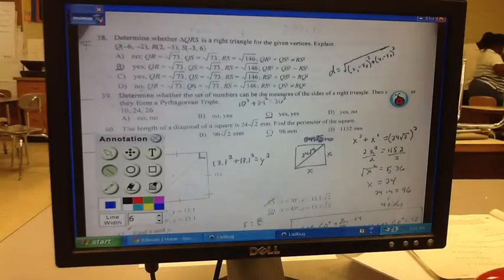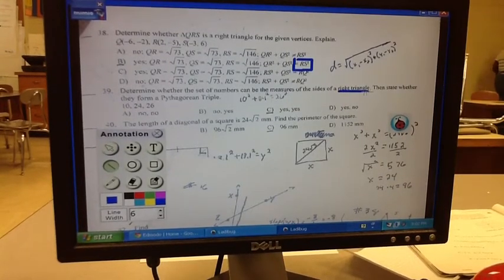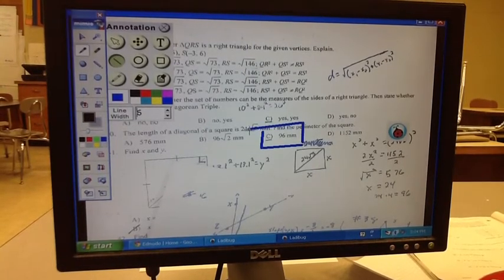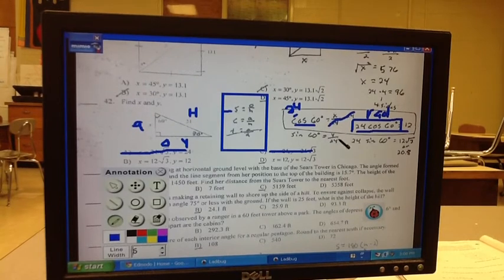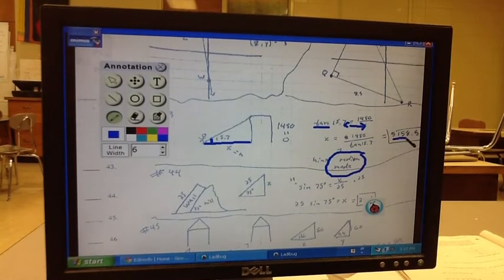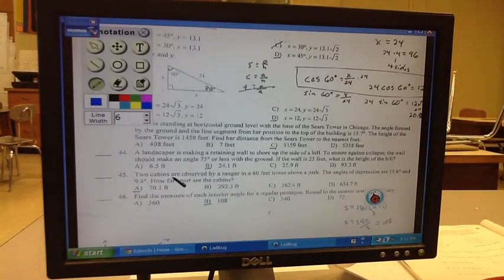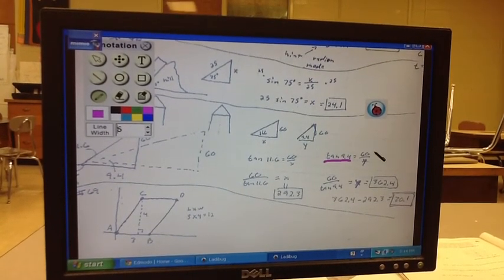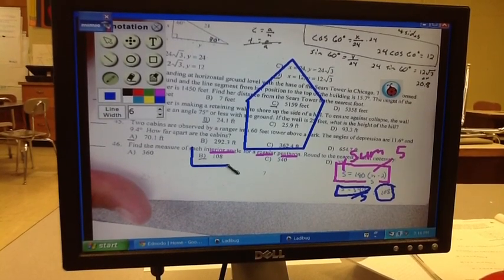MT Review 38-46